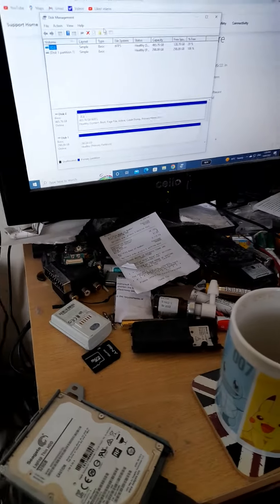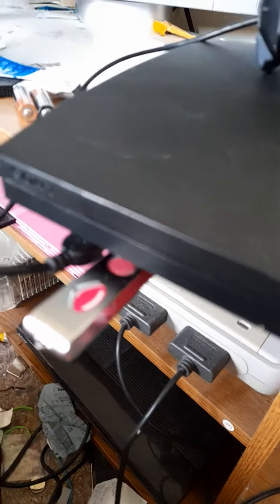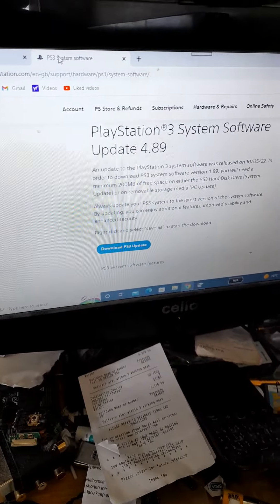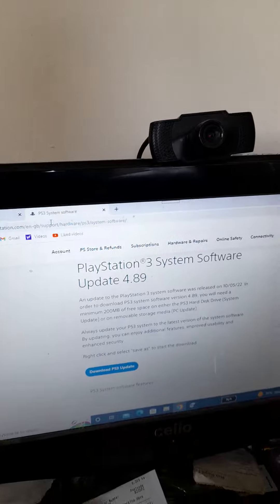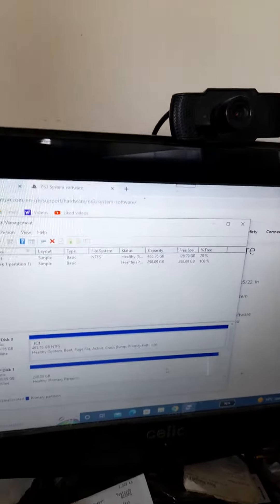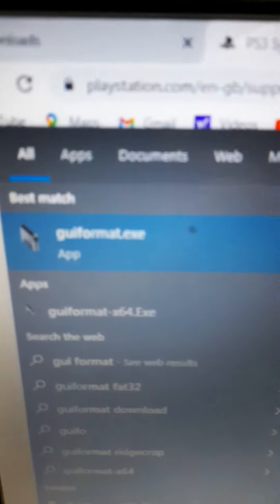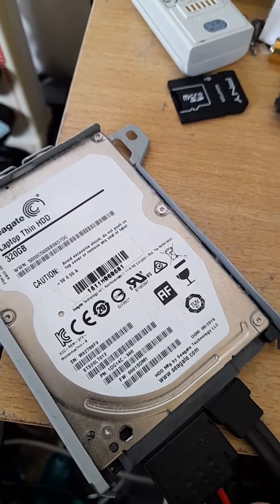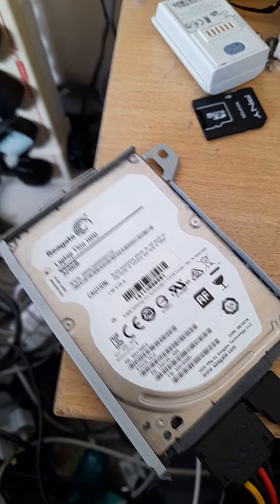Tips for ps3 hard drive fix or replacement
Hi everyone, here is a tip for how to repair a hard drive for a ps3, you will need a usb pen drive ideally over 512mb and a way of powering your hard drive and connecting it to usb port so computer will recognise it
There are a lot of steps:
1) remove hard drive from ps3
2) plug ps3 hard drive into pc.
3) if hard drive doesn't appear go to your computer hard drive disk partition software called disk management.  it will tell you what's wrong with your hard drive.  if the hard drive doesn't appear then you will likely need a new one.  if it does but its coloured black instead of blue then you will need to:
4) click on new simple volume and, if necessary, format. the computer will reformat back to ntfs.
5) download and install gui fat32 formatter if you haven't got it.
6) click on gui fat32 formatter, say yes to run as administrator and then start on gui fat32 formatter - it will reformat back to fat32 format which the ps3 will recognise.
7) unplug hard drive from pc and refit back in ps3.
8) download latest ps3 firmware to usb pen drive, make sure the pen drive has no other files on it and is also fat32 formatted.
9) go into pen drive right click and click on new folder and rename it PS3, then double click on it, right click and new folder called UPDATE, double click on that and copy ps3updat.pup download into that folder.
10) plug controller into ps3s left usb, pen drive into right usb (or 2nd left usb if you have 4 port usb PS3 - the backward compatible one) and follow the instructions.